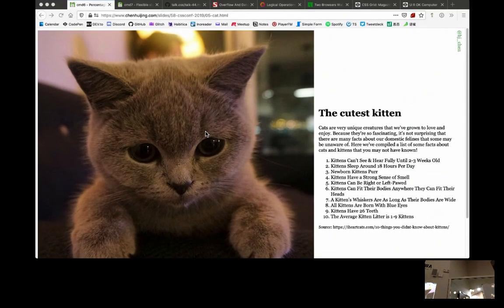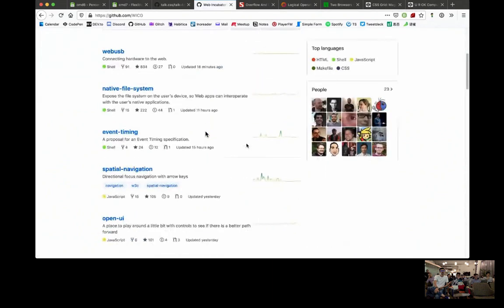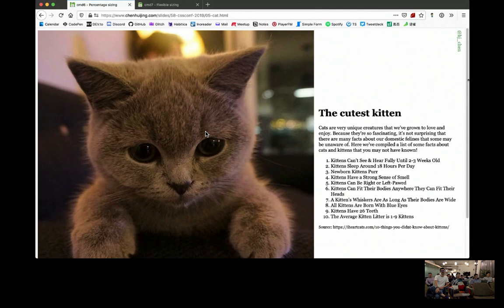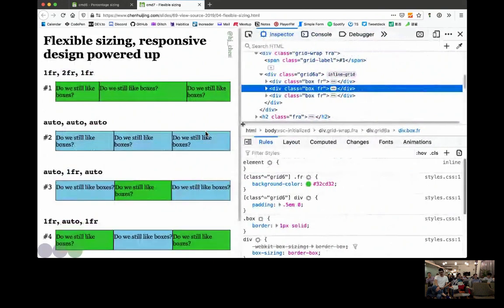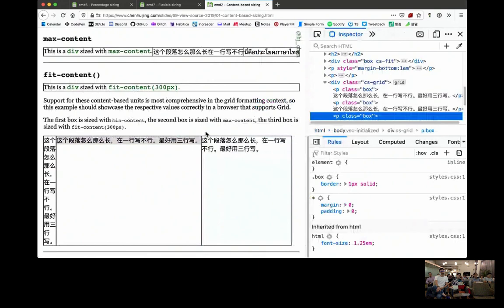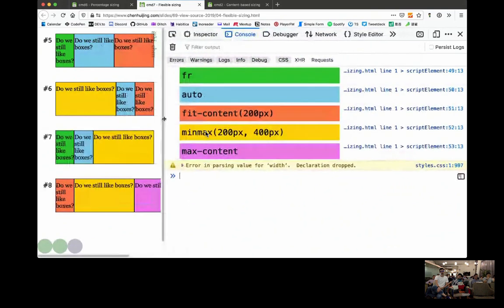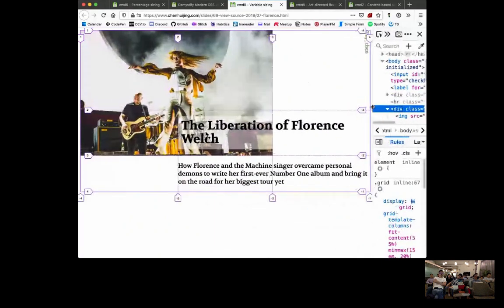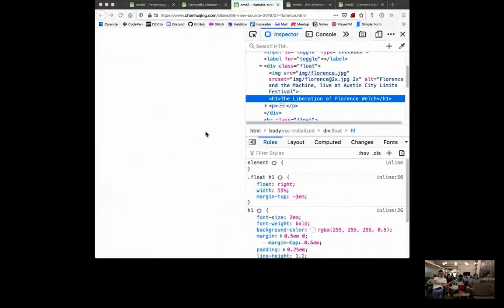You mean you don't resize your browser 1000 times a day? - Talk.CSS #44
This title is only tangentially related to the talk. Basically it's about the new sizing options we have for doing layout that offer a lot more flexibility than percentages alone. Dial-in talk, burn some joss sticks to ward off technical complications, thanks.